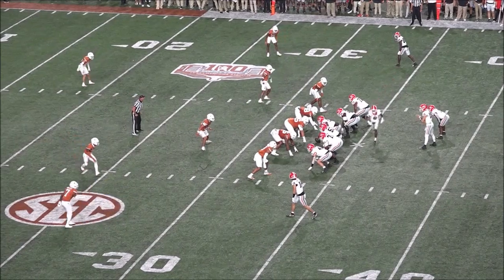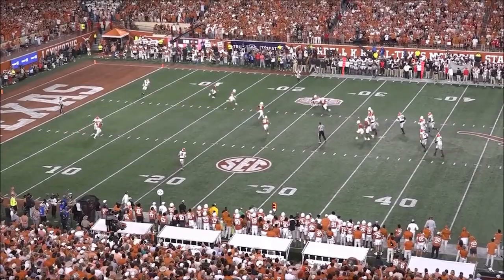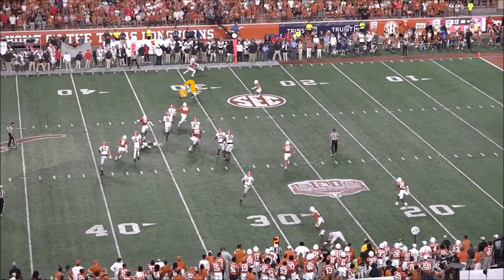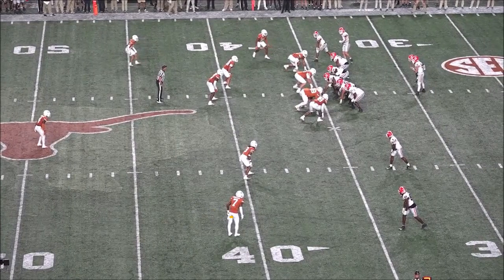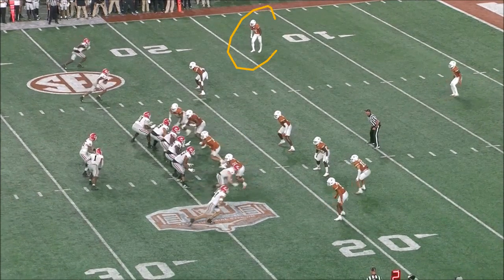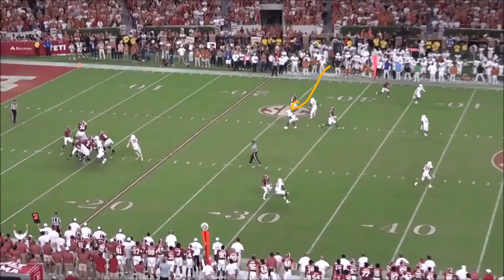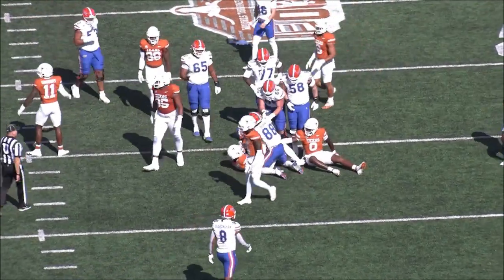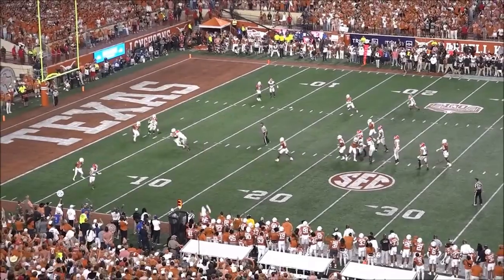Denver Broncos Film Room: Jahdae Barron Brings VERSATILITY To Denver's Defense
The Denver Broncos made a shocking move on Thursday by taking Jahdae Barron from the Texas Longhorns with the 20th overall pick in the 2025 NFL Draft. How does Barron bring versatility to the Broncos defense?